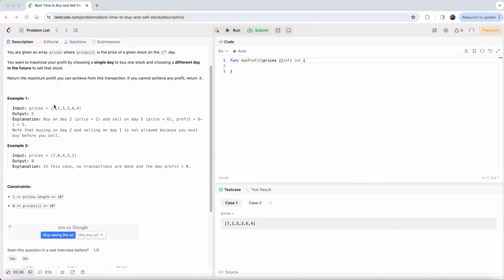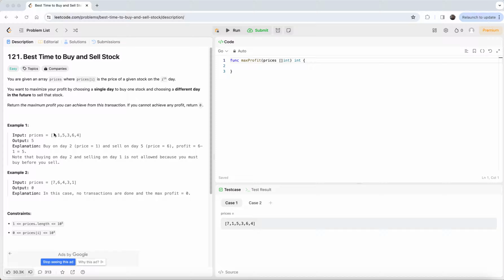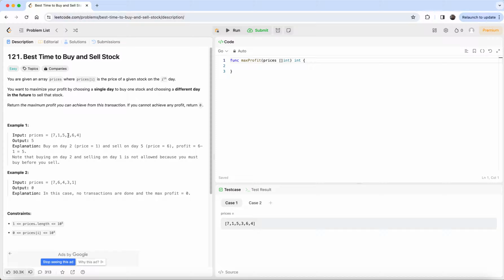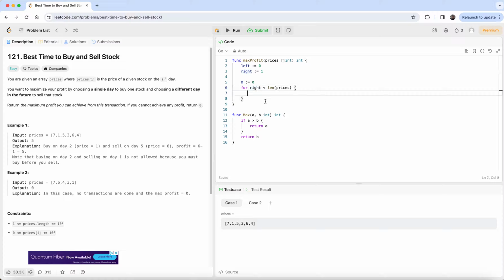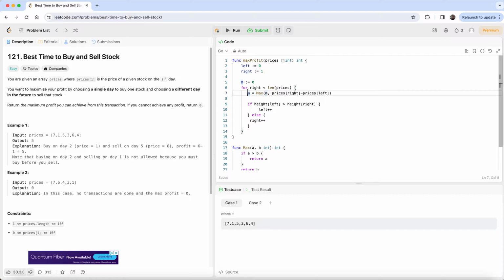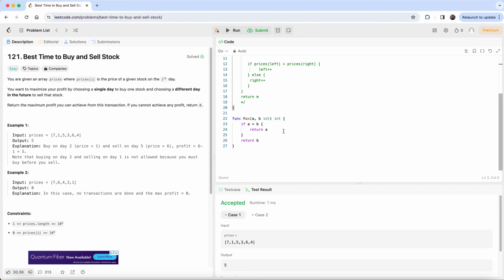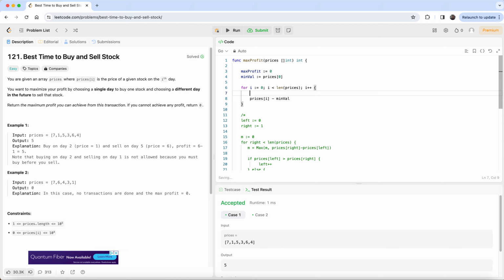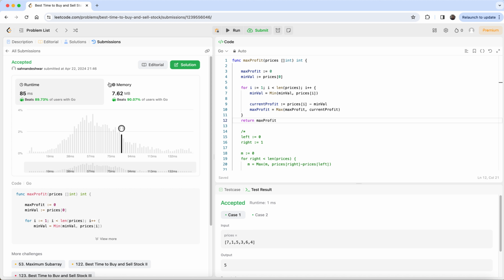LeetCode: 121. Best Time to Buy and Sell Stock(Golang)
Problem: Best Time to Buy and sell stock
Difficulty Level : easy
Algorithm: two pointer
Programming Languages: Golang